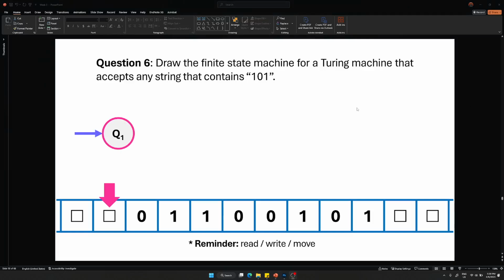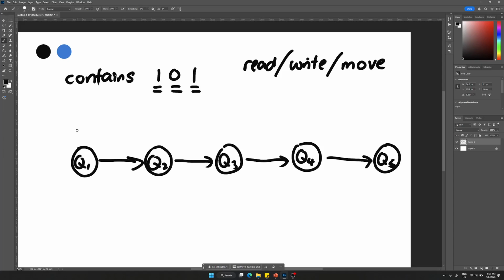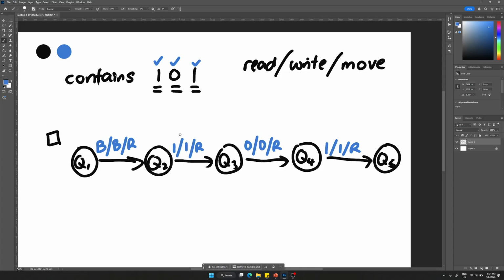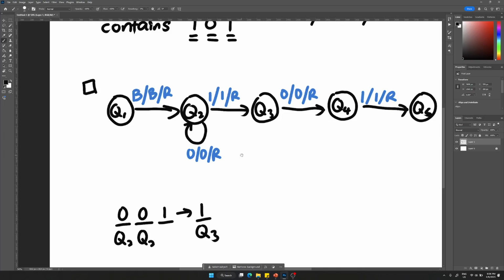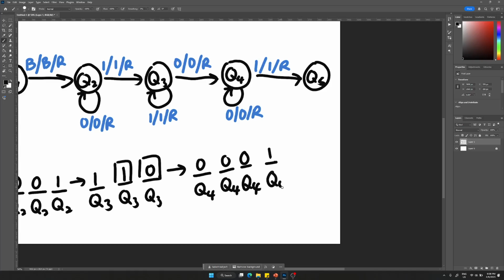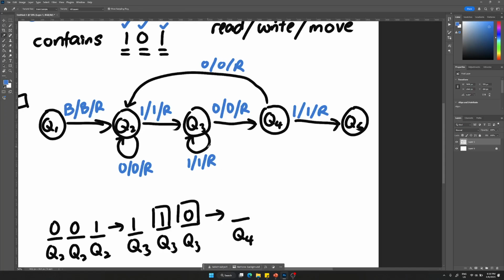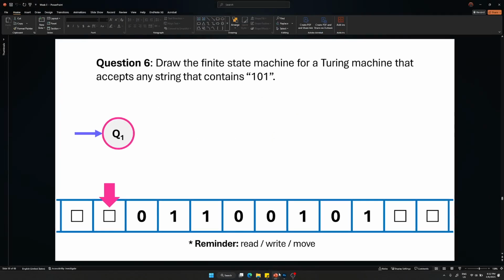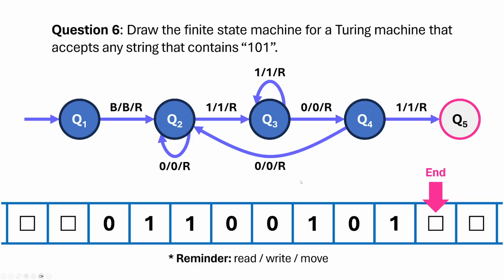How to Draw a Finite State Machine for a Turing Machine in a Simple Way